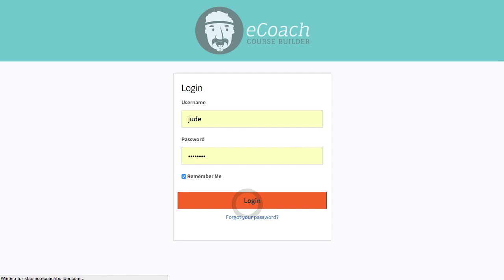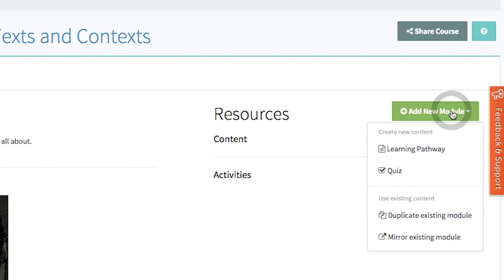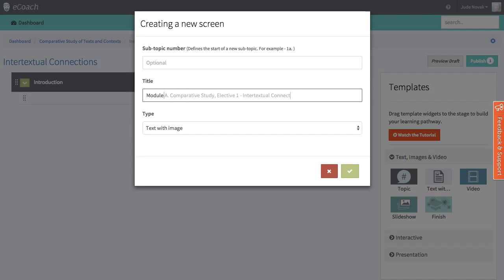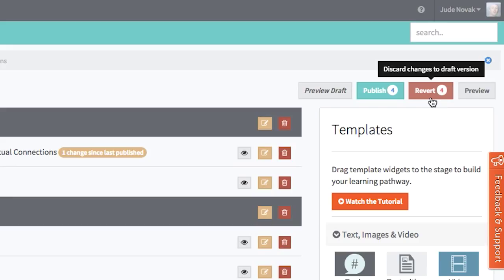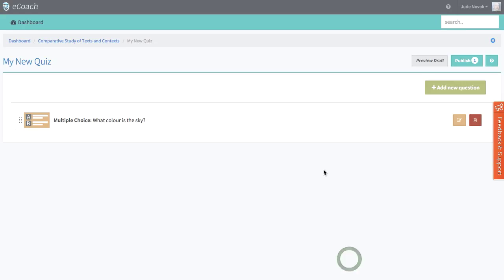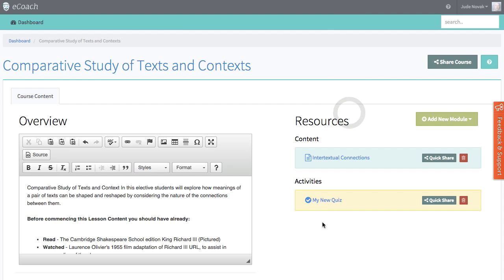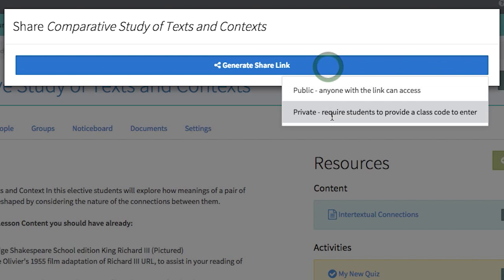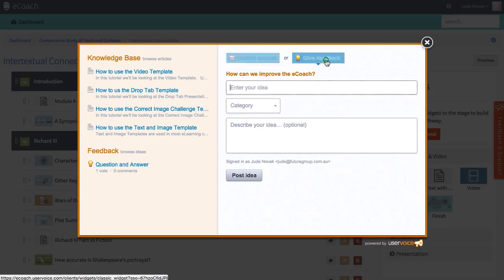eCoach Course Builder Overview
Our Online Course Builder allows teachers to quickly transform their own material or build new Learning Pathways from scratch with resources from around the web.